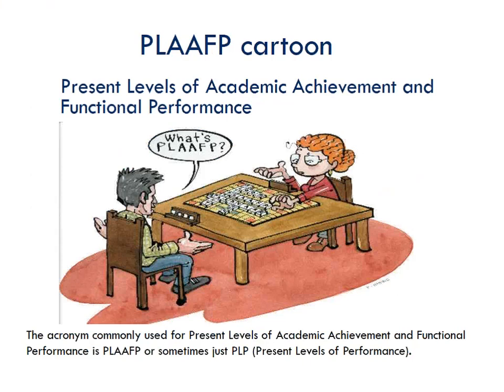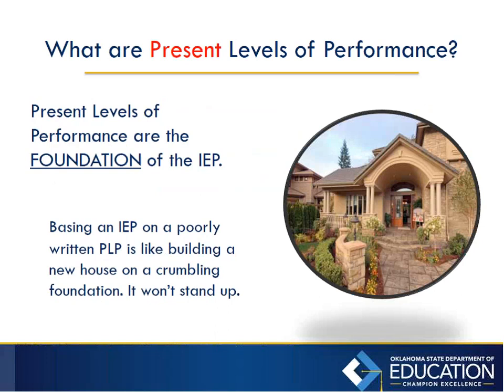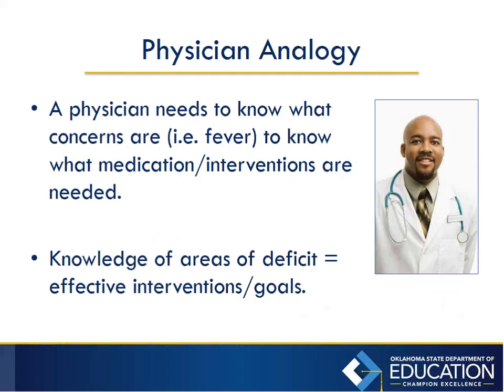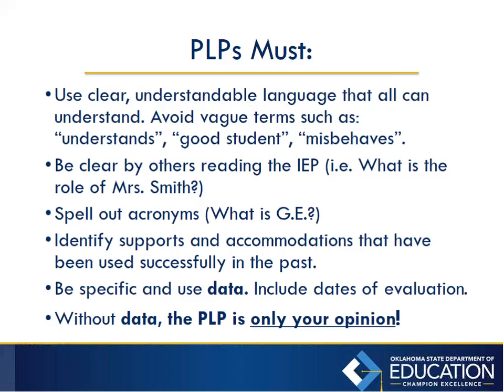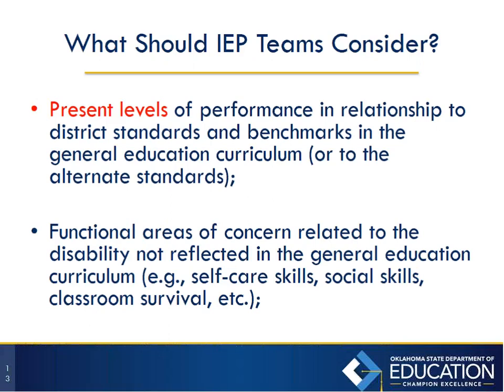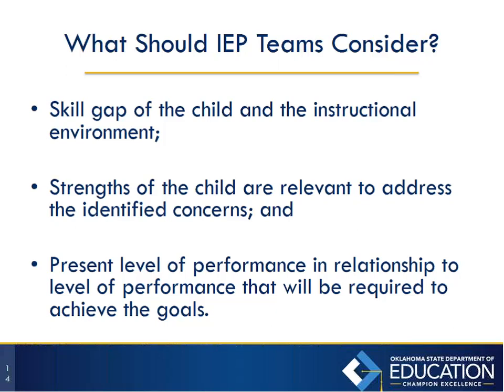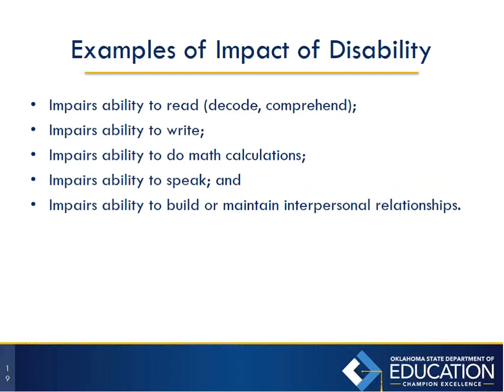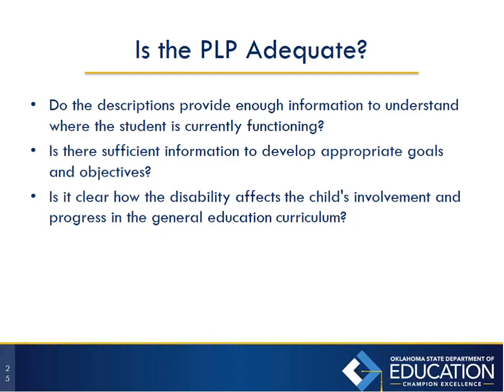Present Levels of Performance (Special Education)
Presented by Angela Kwok